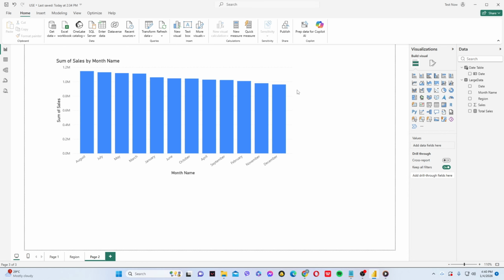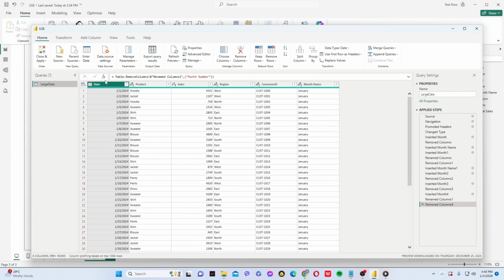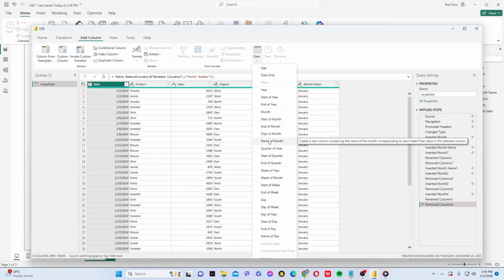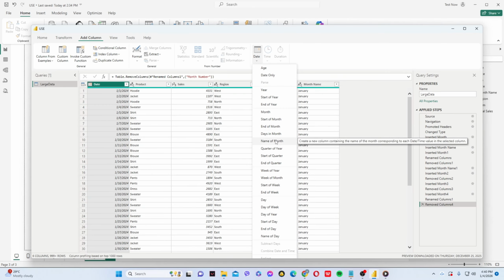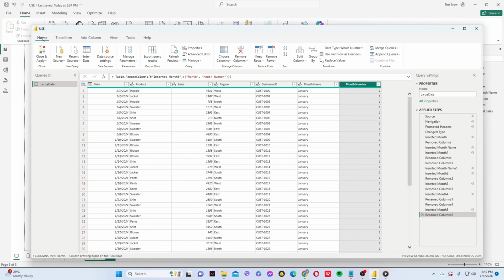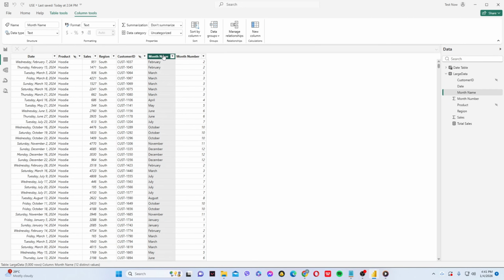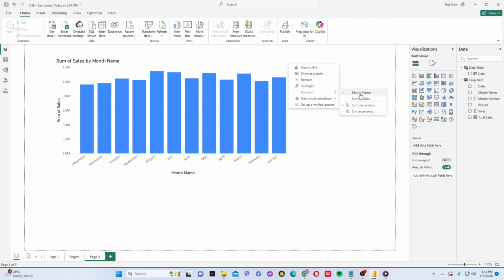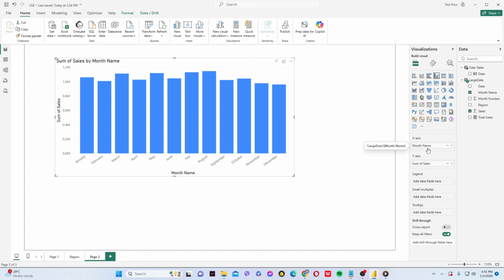How To Sort Months in Order in Power BI 2026 (Power Bi Tutorial)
how to sort months in order in Power BI so your charts and tables display January through December correctly. If months are appearing alphabetically instead of chronologically in Microsoft Power BI, this guide shows the exact fix.

You’ll learn how to create a Month Number column, use Sort by Column, and apply DAX when needed to keep month order consistent across visuals. The video also covers common issues like sorting not applying, date vs text columns, and how to handle fiscal year sorting.